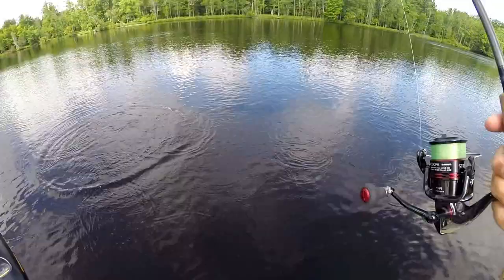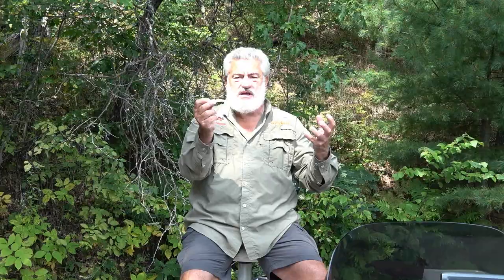Case Jacks Worm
The jacks Worm by Case plastics is another one of my go to baits for smallmouth bass. The tail on the jacks worm drives smallmouth wild even when they have lock jaw. Work it on a mushroom head or wide gap hook